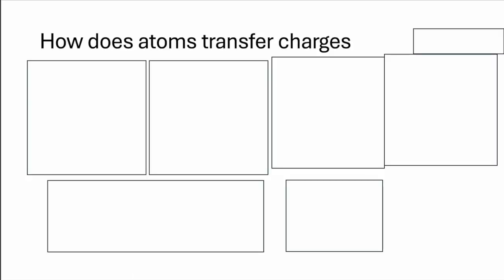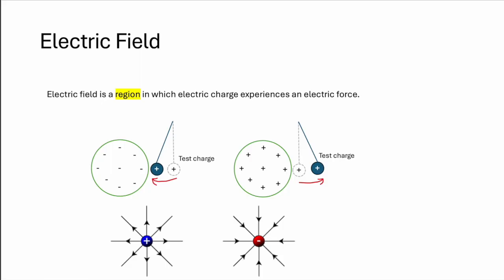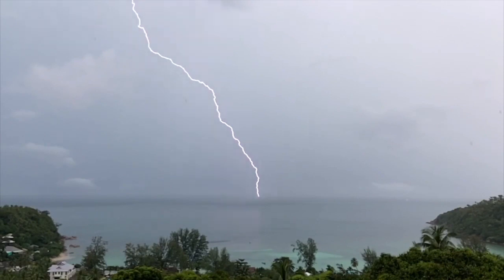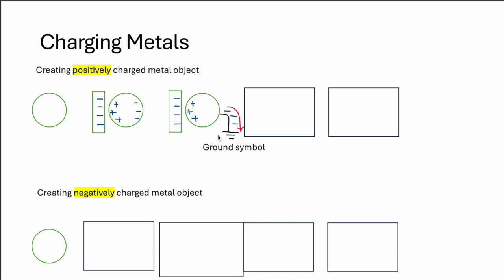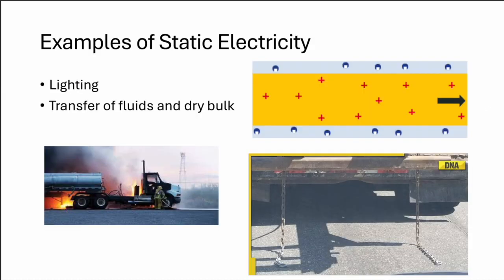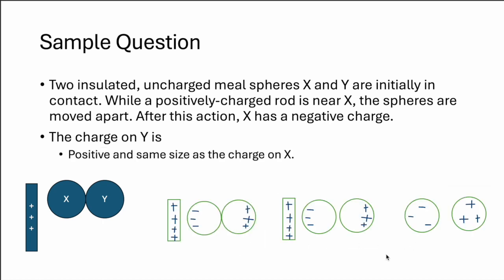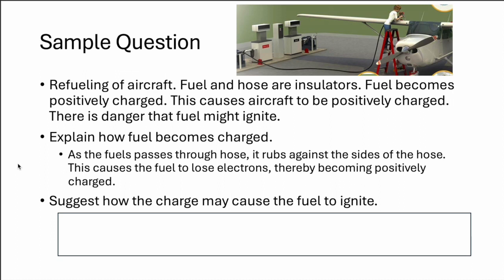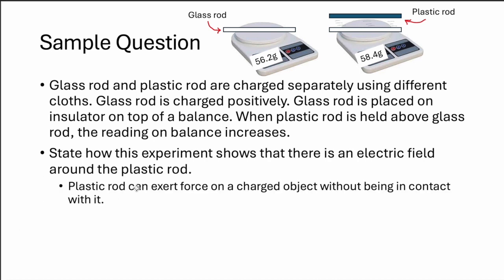STATIC ELECTRICITY | N Level | O Level | Pure Physics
Understanding why you get zapped when you touch certain items.

0:00 Intro
1:00 Charges
2:14 Electric Field
3:26 Charging Non-Metals
5:51 Charging Metals
7:43 Examples of Charging
9:40 Sample Questions